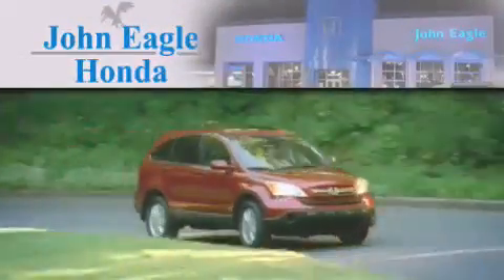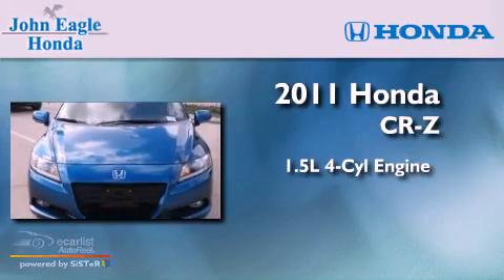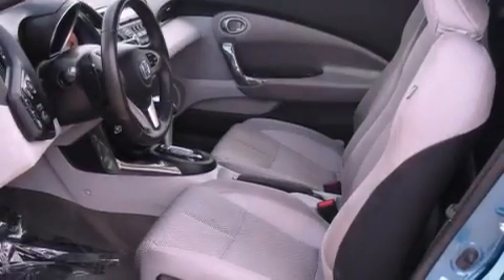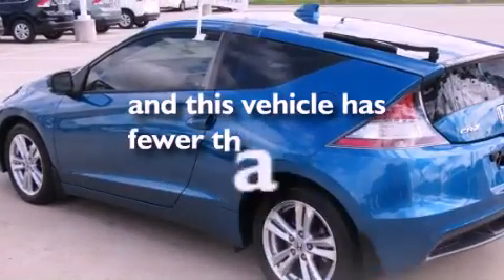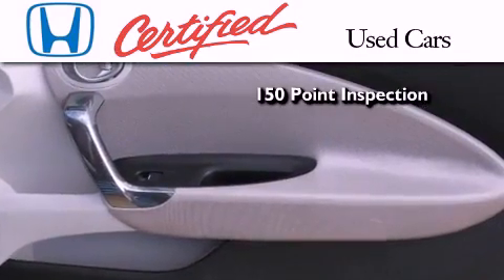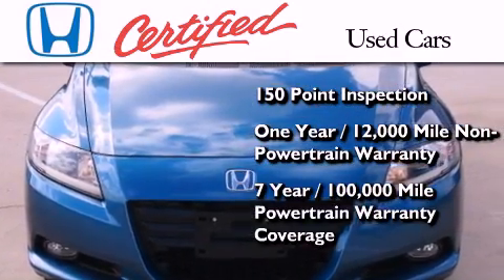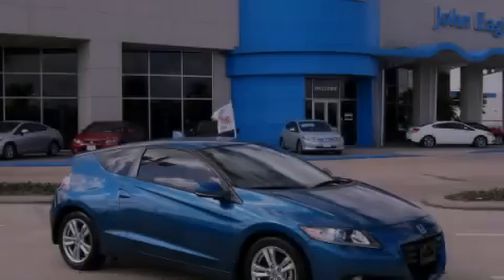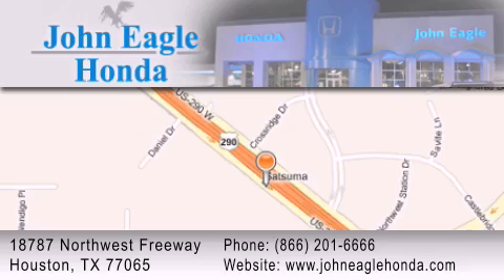Certified 2011 Honda CR-Z Spring Tx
We are proud to present this 2011 Honda CR-Z .

 Year : 2011
 Make : Honda
 Model : CR-Z
 Engine : 1.5L SOHC MPFI 16-valve i-VTEC I4 hybrid engine
 Trans . : Automatic
 Exterior : Blue
 Miles : 30,094
 Interior : Other

 2011 Honda CR-Z Houston TX